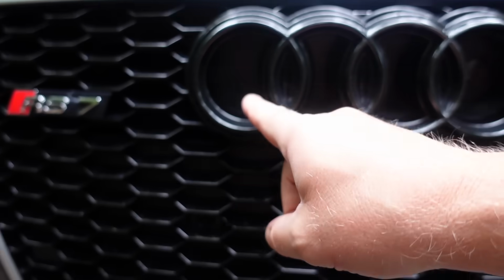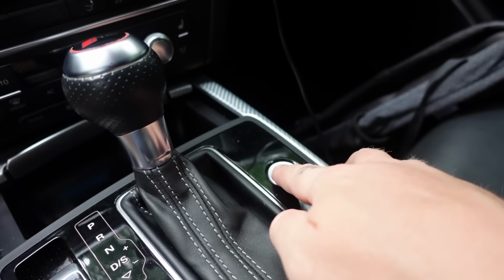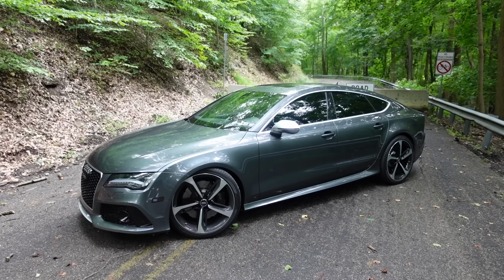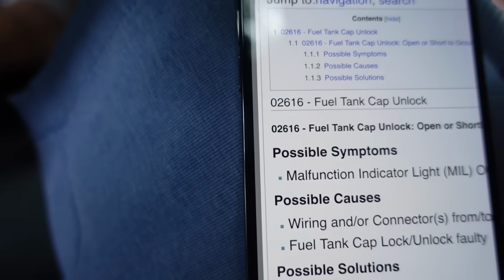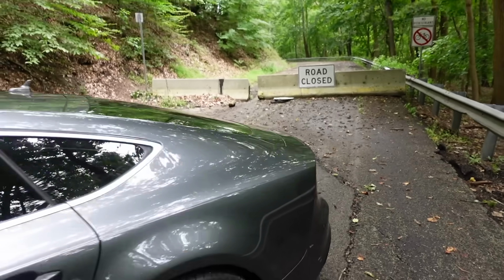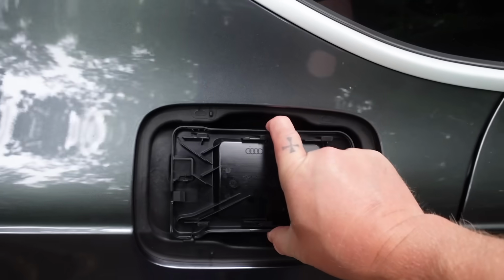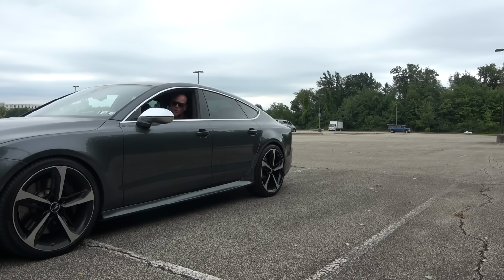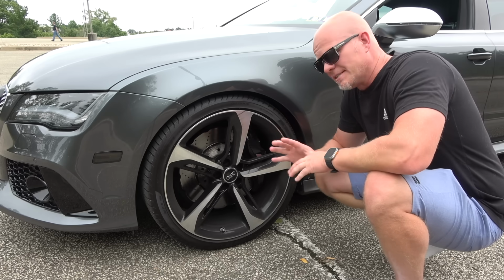I Guess I Should've Bought An AMG.. 5 Things I Hate About My Audi RS7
You can use Carly’s scanner and free version of the app with any car that has an OBD2 port. Visit mycarly.com to check if advanced features, like coding or the used car check, will work with your car. Some features are only available with their yearly license.

AutoVlog Merch!

Follow on Social Media (if you want)